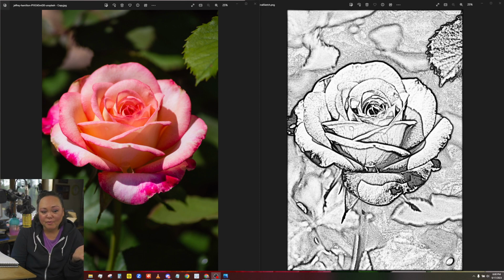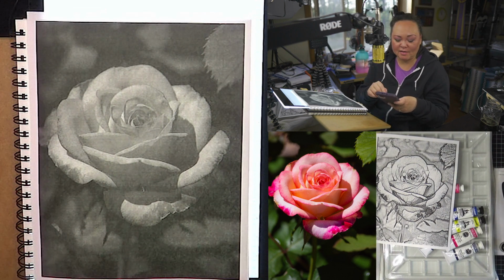Watercolor - Tracing vs Drawing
Today I breifely discuss my point of view when it comes to tracing vs drawing.  This seems to be a contentious subject and it doesn't need to be.
I shared my Affinity Photo accomplishment of creating an easy way to convert a photo into an easily traceable sketch in preparation of the watercolor paper for painting.

Links mentioned in the video:
Online Drawing Courses:

Public Domain Books on Drawing:
Sources: Project Gutenberg, OpenLibrary.org, Google Books and Archive.org

Constructive Anatomy by George B. Bridgman

The Practice and Science of Drawing by Harold Speed

Pen Drawing: An Illustrated Treatise by Charles Donagh Maginnis